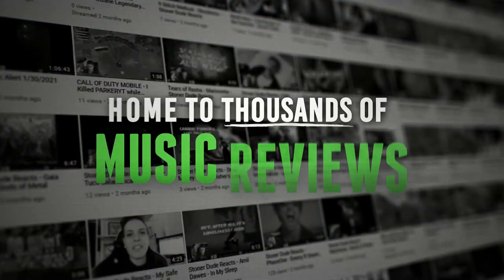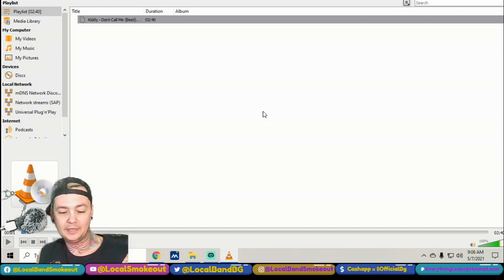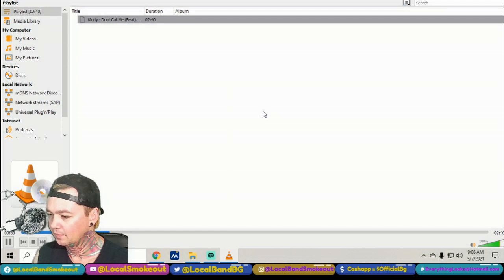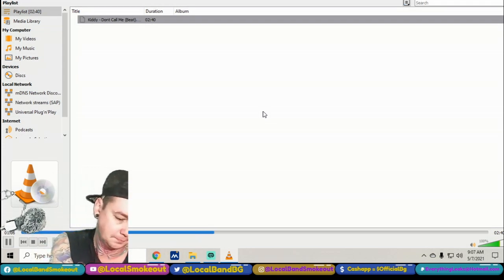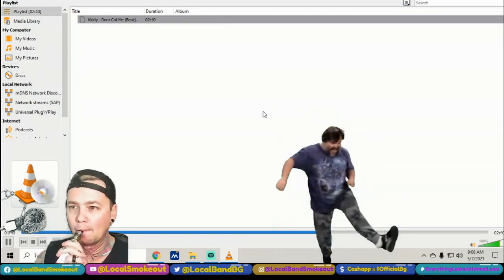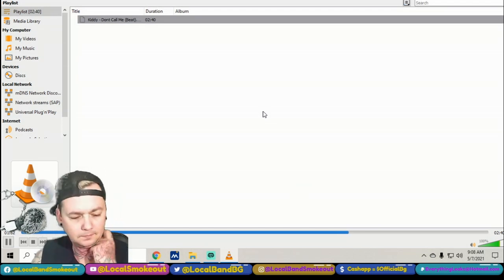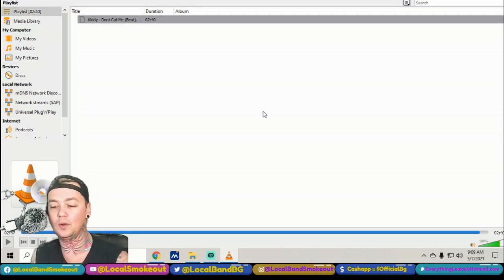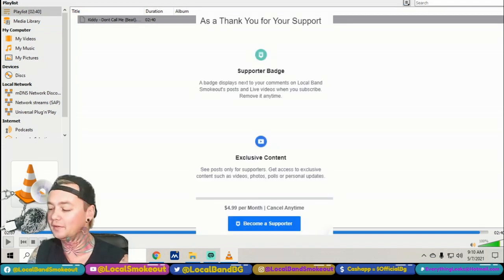Kiddy - Don't Call Me (BEAT) - Local Band Smokeout Reaction / Review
I HAVE THE MOST REACTION/REVIEW VIDEOS FOR BANDS/ARTISTS ON YOUTUBE!  Want me to review your song or music video? Go to @localbandsmokeout on Facebook and watch the top banner video that plays. It will explain everything i need to make that happen. Cheers, and i look forward to hearing your music! I also stream video games! Check out @LocalGameSmokeout on FB especially if your a COD MOBILE Player!